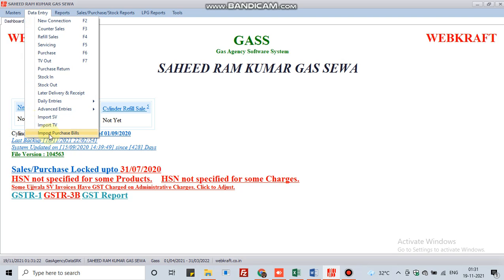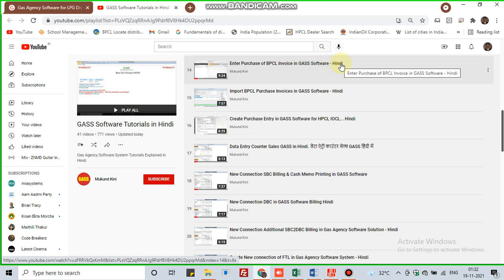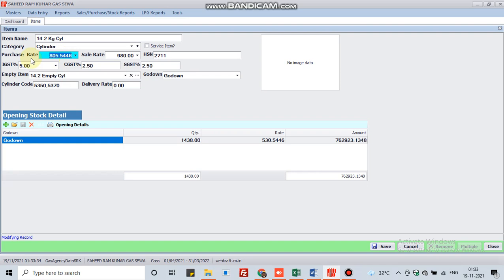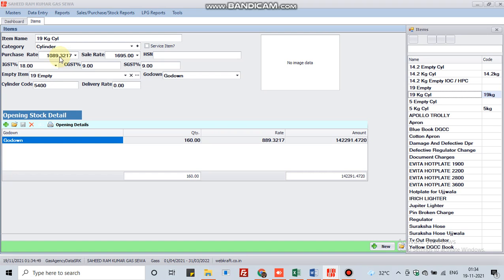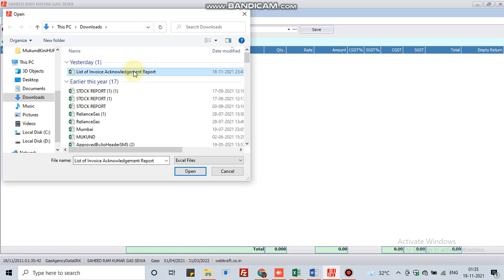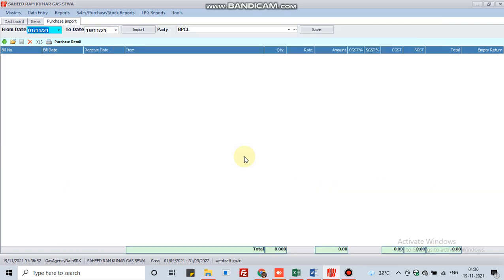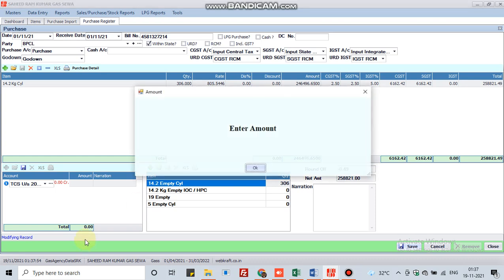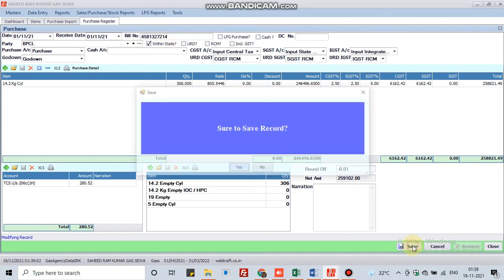Import Purchase Invoices of BPCL in Gas Agency Software System for LPG Distributors - English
How to Import Purchase Invoices of BPCL in Gas Agency software System explained in English for Sales Inquiry please call or 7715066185.
Off late BPCL has added an extra column ie "System Date" ie 2nd Column kindly delete this 2nd column from the XL Sheet and then import.